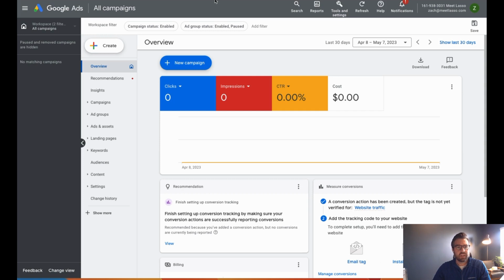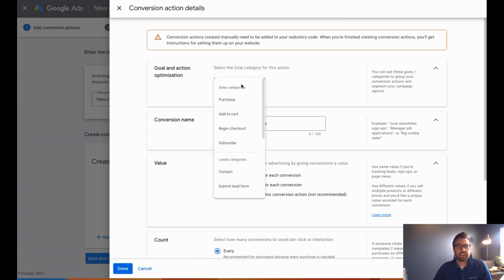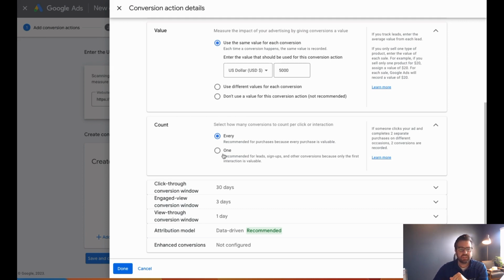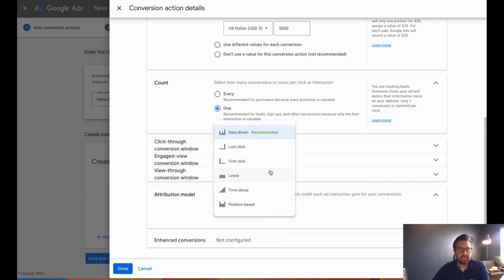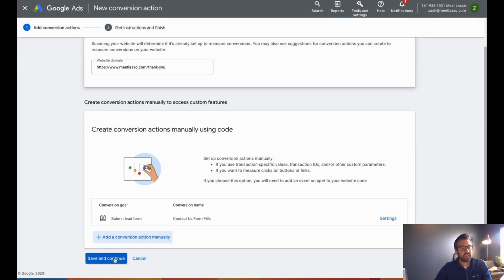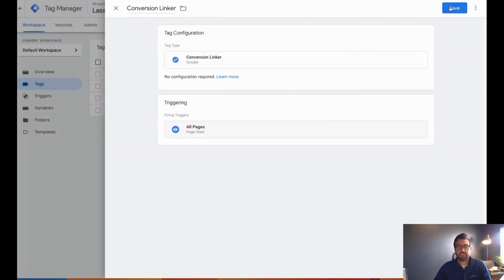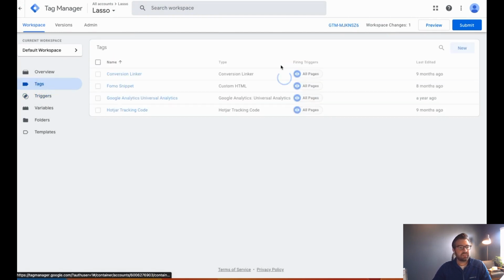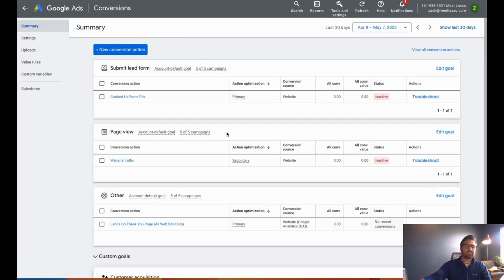Creating Conversions in Google Ads | The Apex Collective